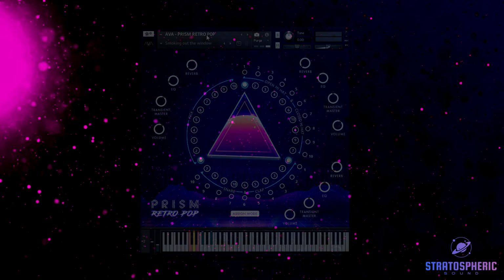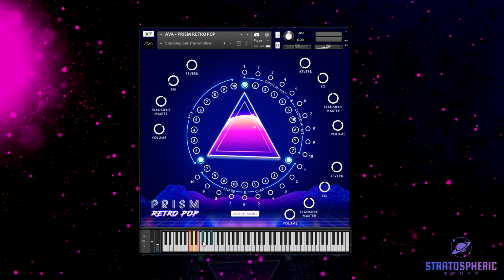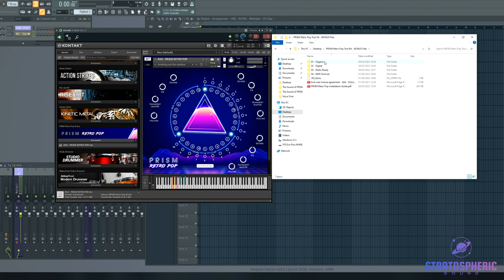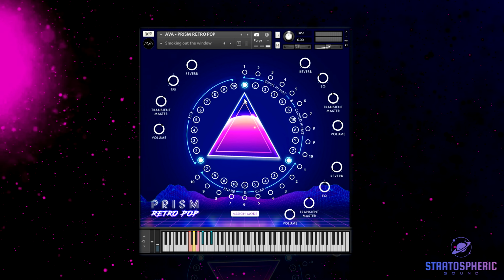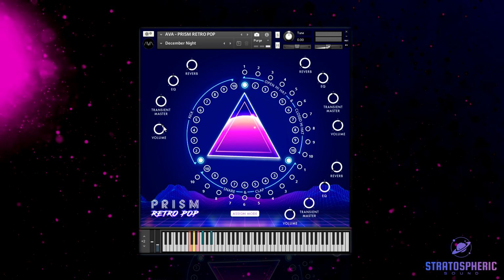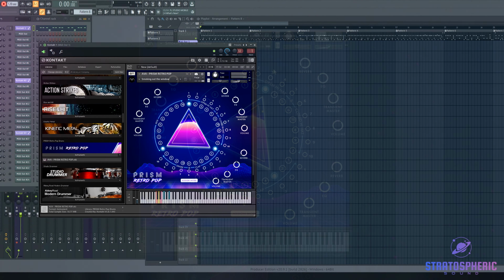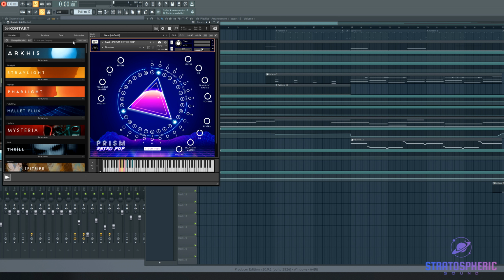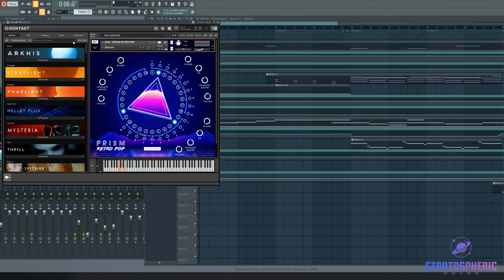The Sound Of: PRISM Retro Pop Drums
► Let's check out and review the brand new drum library from AVA Music Group, PRISM Retro Pop Drums, a Kontakt instrument featuring over 30 sleek drum snapshots inspired from iconic 80’s pop songs. Each sample in the collection is designed to deliver an unmistakable Retro Pop / Synth wave sound.

► An look at the UI and mechanics of the library, as well as no nonsense demos of various presets to give you a clear idea of how it can sound straight out the box with zero tweaking. No external EQ, Compression or otherwise added - these drums just cut through any mix immediately!

► This is the second entry in the 'PRISM' series by AVA, following on from Modern Pop Drums. This time around, however, it works in the free Kontakt Player which is an added bonus!

► If you like how it sounds and think it will be a nice addition to your library, grab it

► And finally, if you want royalty free music then check out my channel and subscribe for a wave of upcoming content: orchestral epics, unnerving horror ambiances, otherworldly soundscapes, relaxing sleep trance, instrumental rock, pop and whatever else you can think of!

Nick

00:00 - Introduction
01:00 - Library Fundamentals
03:22 - User Interface & 'PRISM' Mechanic
07:23 - Preset Playthrough
11:07 - Using PRISM Retro Pop in a Song
14:34 - Full Sound Test
15:53 - Conclusion and Final Thoughts